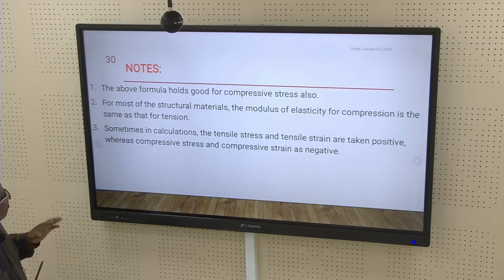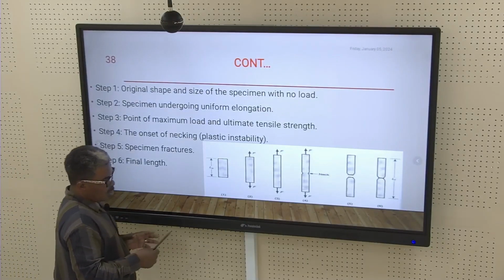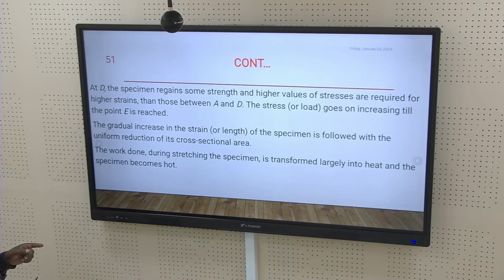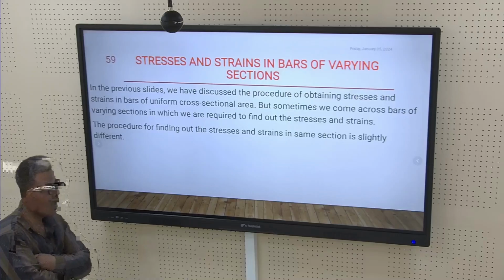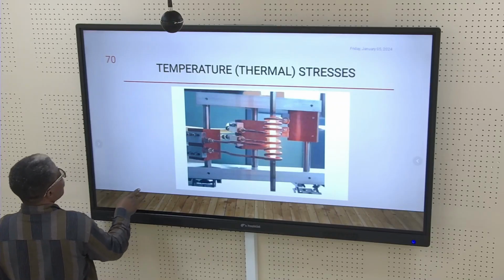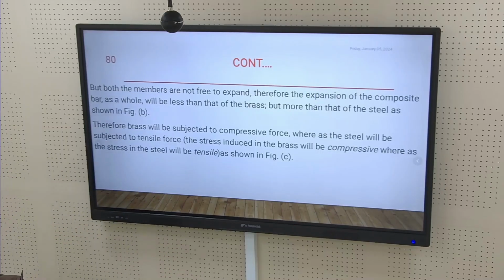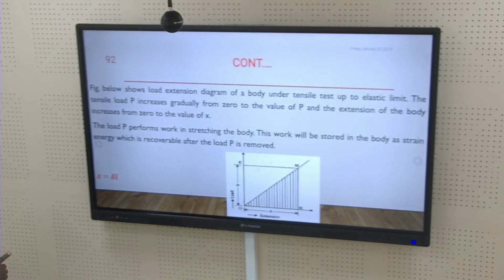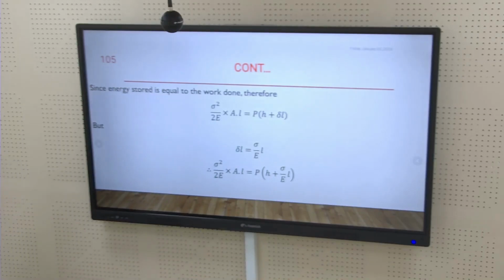STRENGTH OF MATERIALS PART1B